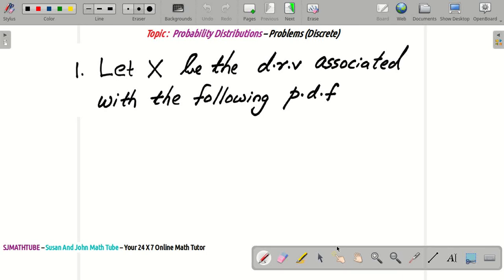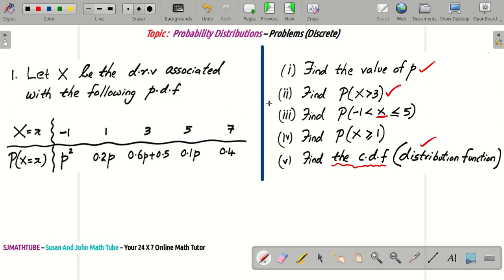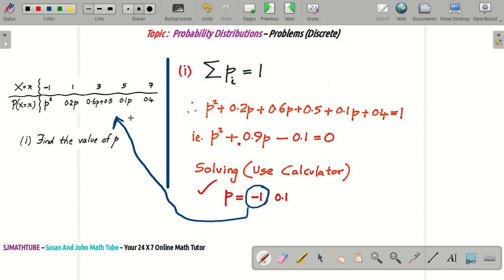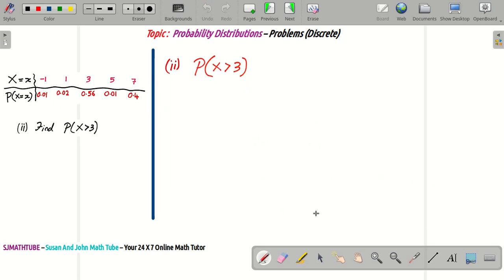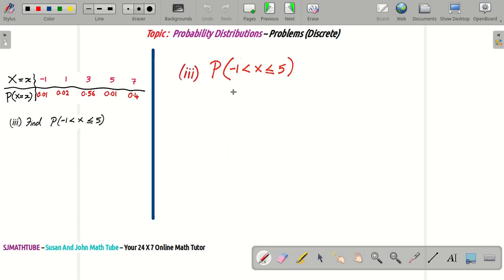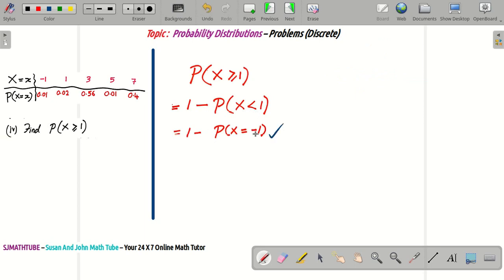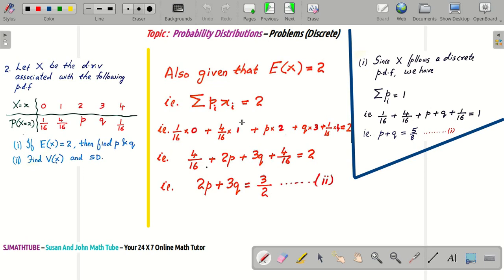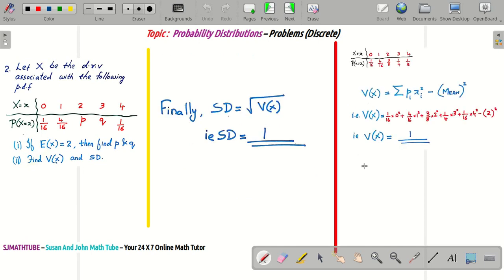ENGINEERING PROBABILITY AND STATISTICS - PROBABILITY DISTRIBUTION FUNCTION - 2 ( DISCRETE) PROBLEMS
PROBABILITY AND STATISTICS - PROBABILITY DISTRIBUTION FUNCTION - 1 ( DISCRETE )